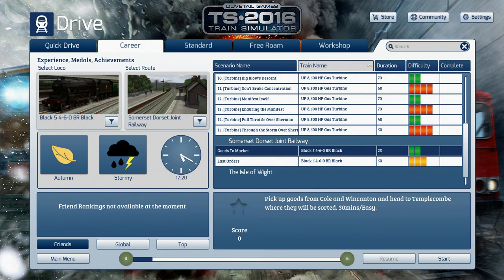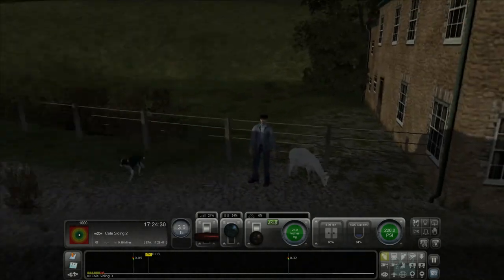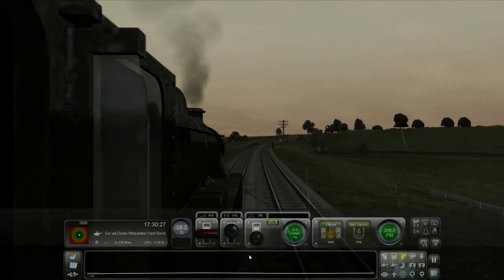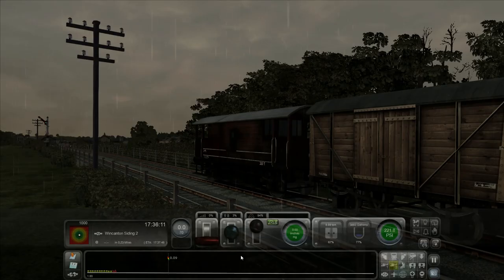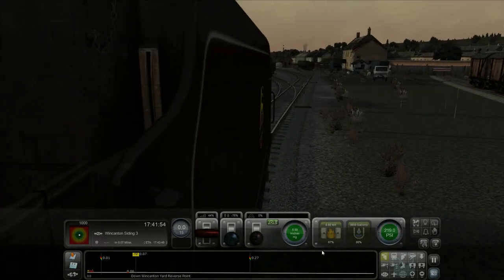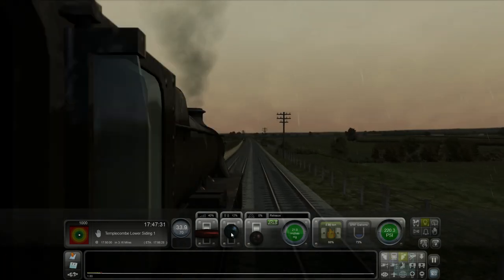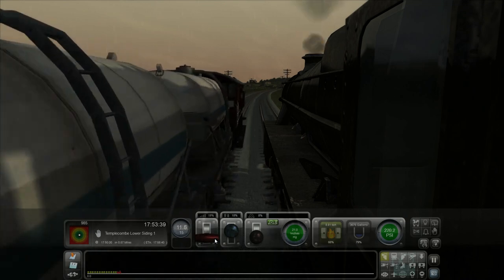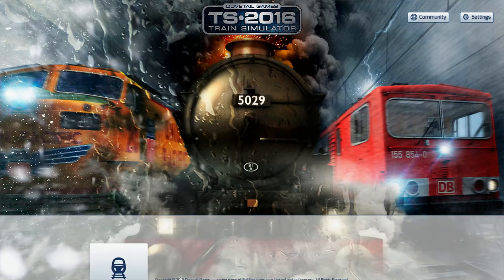Train Simulator 2016 - E1 - Cargo Shutting with Steam power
Ever dreamed of driving trains? Now you can! Train Simulator 2016 brings to life some amazing extreme train challenges on real world routes and delivers the ultimate railway hobby.

Power: Haul thousands of tons of cargo over Sherman Hill Summit in the legendary Union Pacific Gas Turbine

Pressure: Command the mighty Castle Class in the golden age of steam on the busy Cornish Riviera Line

Precision: Beat the clock as a Deutsche Bahn driver on the challenging West Rhine Main Line.

Plus, with Train Simulator 2016, get started on your driver career at the TS Academy and master your machines with support from the new Driver Assists system - you can also capture the perfect scene in the all new Railfan mode.

TS2016 features four stunning routes for you to enjoy:

Sherman Hill: Cheyenne to Laramie, including Union Pacific Gas Turbine-Electric, ES44AC, SD70M, SD40-2 and SW10 locomotives
Riviera Line: Exeter to Kingswear, including GWR Castle Class, Grange Class, King Class, Hall Class and Pannier Tank locomotives
West Rhine: Cologne to Koblenz, including DB BR 155, BR 146.2, BR 101 and BR 294 locomotives.

Plus, TS2016: Steam Edition also includes the Norfolk Southern Coal District route, the beautifully rural Mon Line running through the heart of Pennsylvania, USA.

Train Simulator 2016 – are you ready for the extreme?